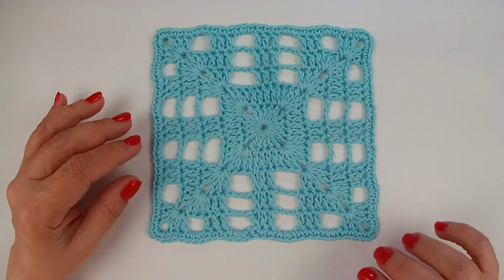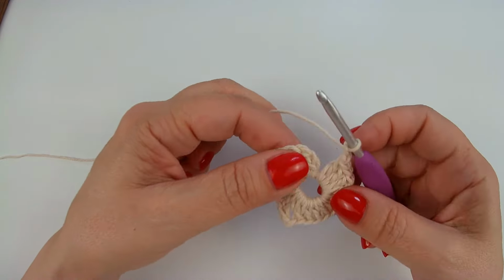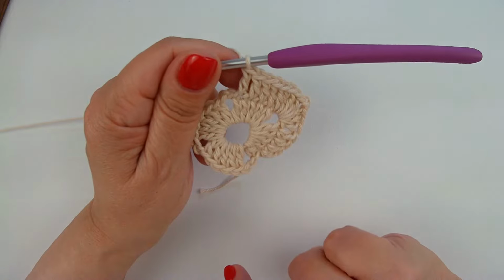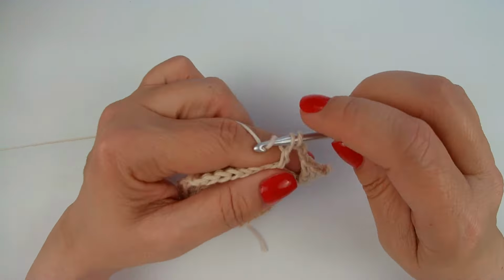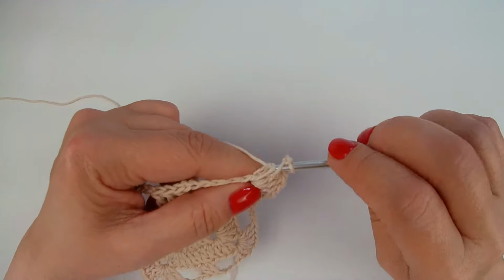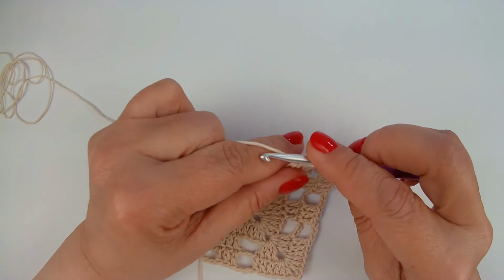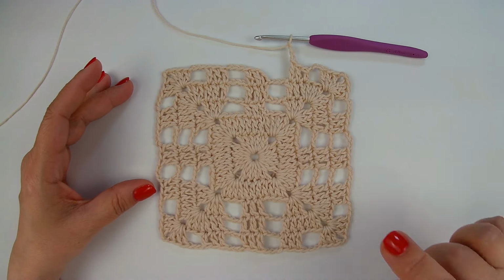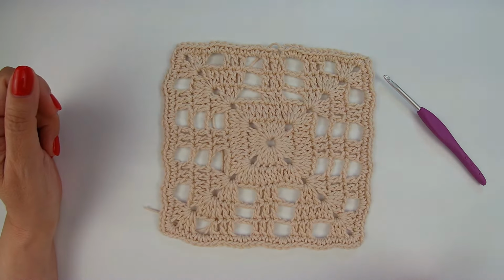Mesh granny to infinity.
@crochetcabin6160 Mesh lightweight granny to infinity. This granny is ideal for summer garments, baby blankets and more. The granny in the video measure 6x6 inches/ 15x15 centimeters. You can make it as big as you like, alternating round 4 and 5. The granny needs to be blocked or ironed.
I used Paintbox, cotton dk, light n.3 yarn, color light champagne.
Crochet hook G/4.00mm.